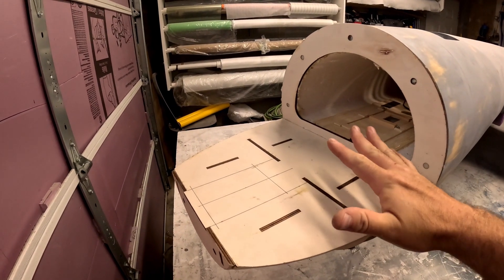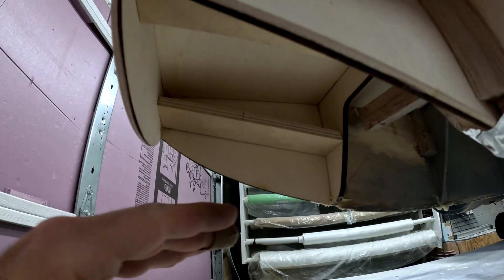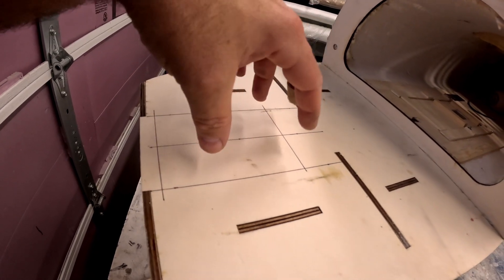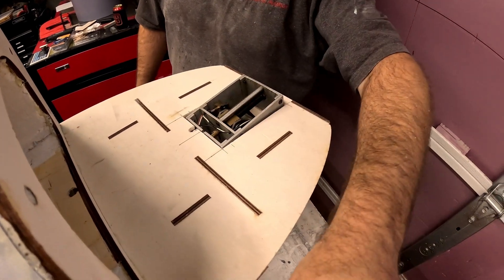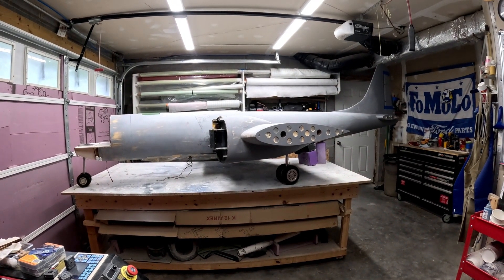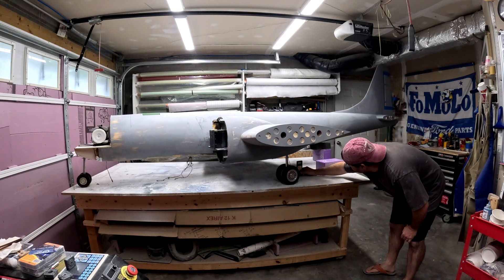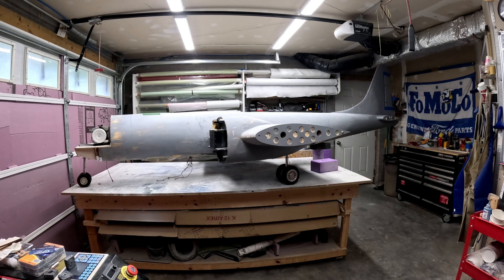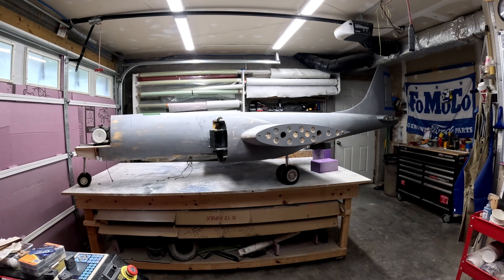B 29 Restoration Project #36 Nose #8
Video #36 of the B-29 restoration continues with the installation of the new nose landing gear structure and the fiberglass nose cone